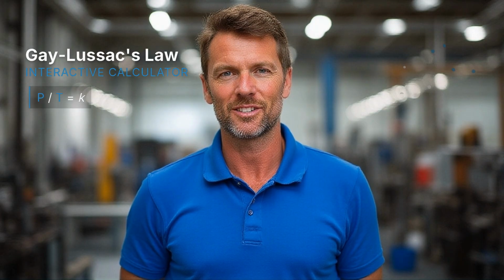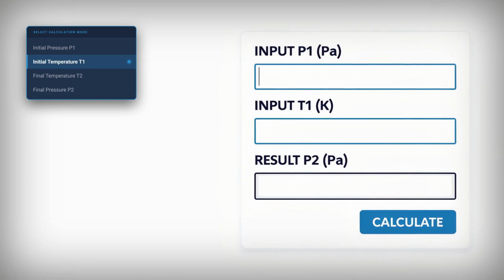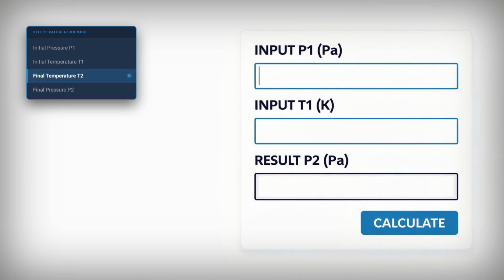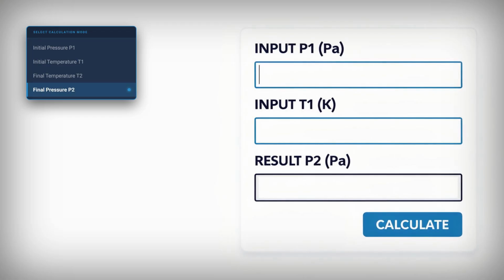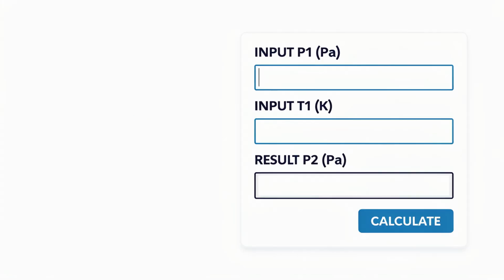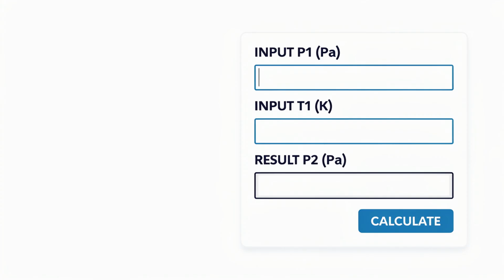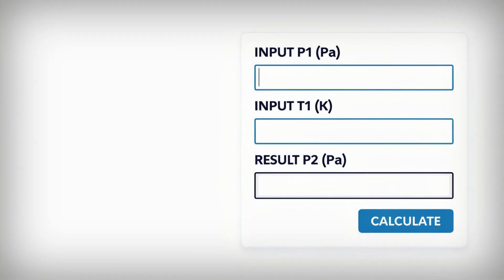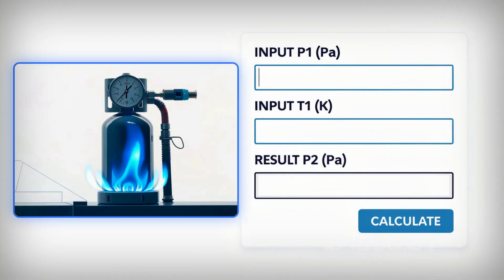Gay Lussacs Law Calculator — How to Use It | Engineering Tool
How to use the Gay Lussacs Law Interactive Calculator — an interactive engineering tool for engineering calculators problems.

This is the Gay-Lussac's Law Interactive Calculator, which solves for pressure and temperature relationships in gases at constant volume.

Let's look at the input fields. First, select your calculation mode from the dropdown menu. You can calculate Final Pressure P₂, Final Temper...